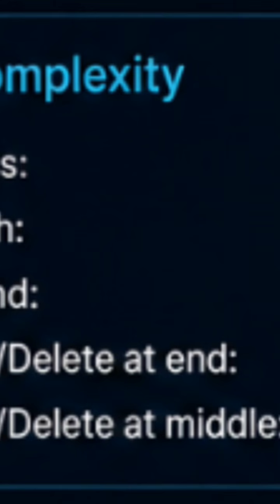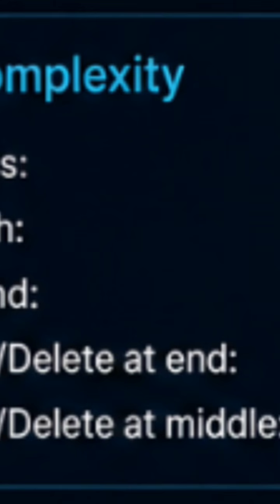9 جوان 2026